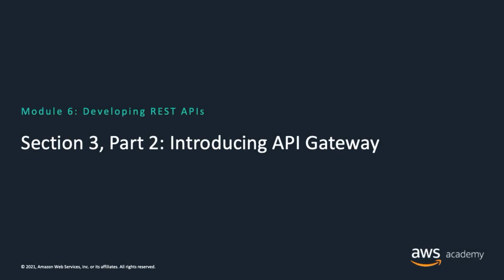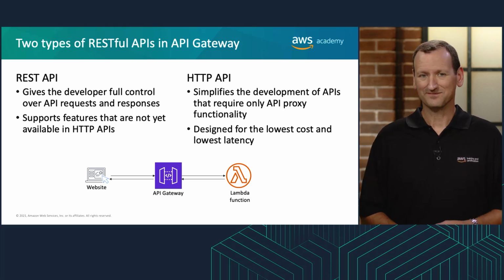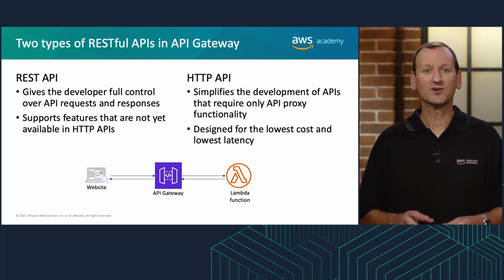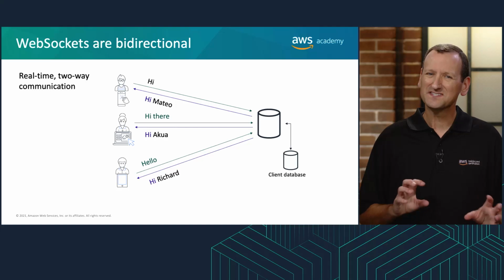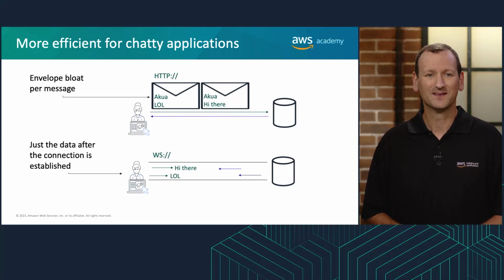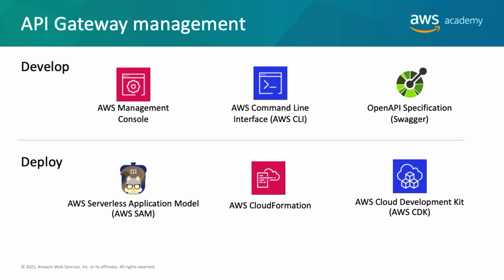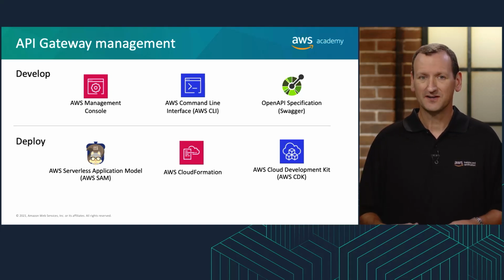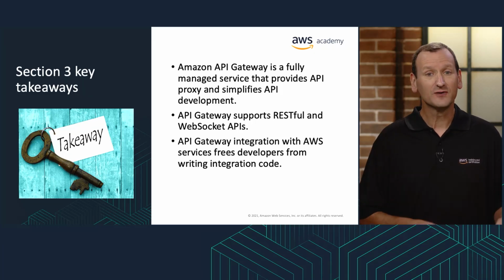Module 6 Part 2 Introducing API Gateway | AWS Academy Cloud Developing [127447]